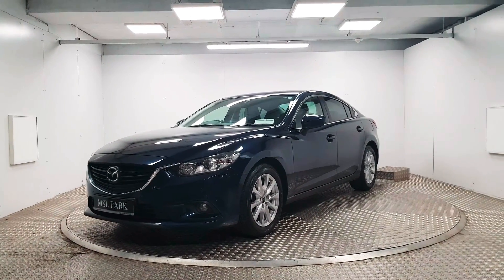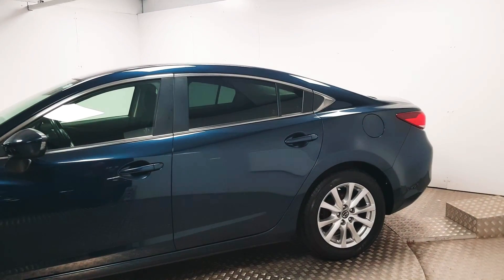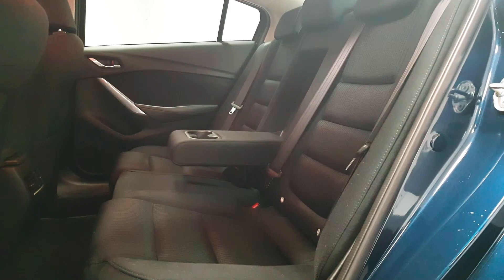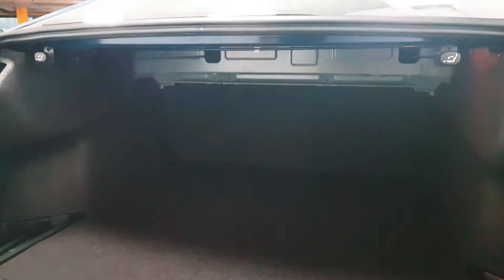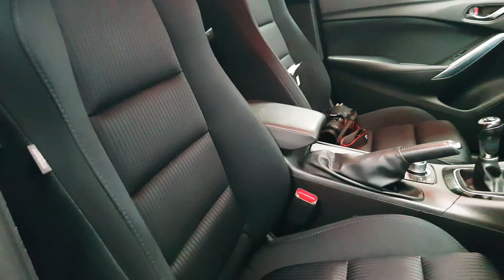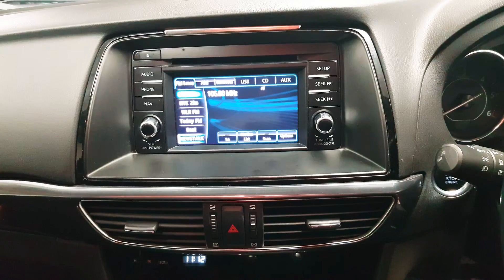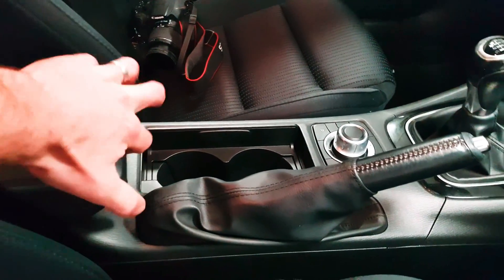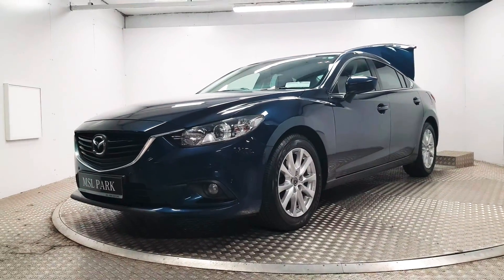151W181 Mazda 6 Executive SE